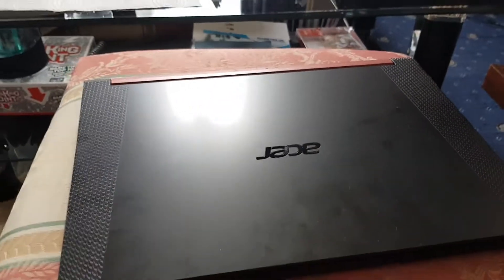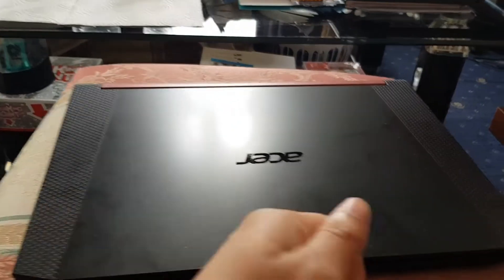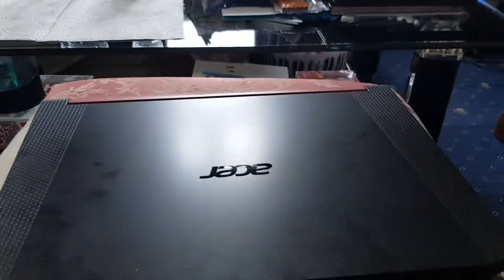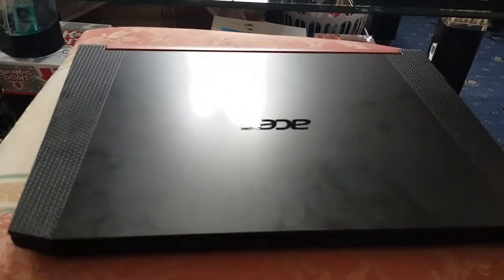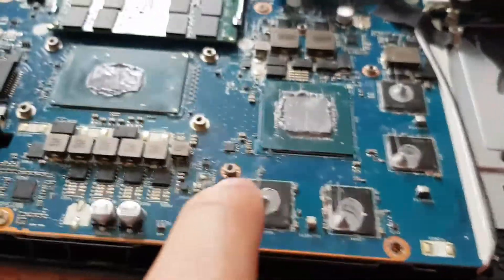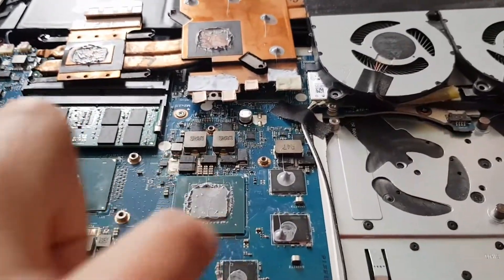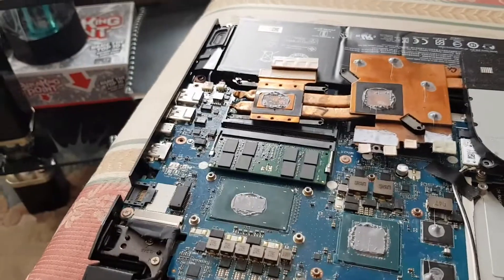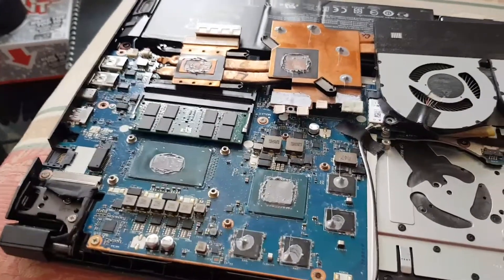Thermal Paste Dot Method Failed Alternative Better Method Shown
In this video i will be showing you how bad the dot method of repasting is on a gaming laptop and why you shouldn't do it, i also show you the better method of doing it.

15-inch gaming laptop engineered with dynamic Game Shift technology, NVIDIA® GeForce® discrete graphics.

Striking graphics: With NVIDIA® GeForce discrete graphics, you can game at higher settings with crystal-clear detail and smooth gameplay. NVIDIA® GeForce® 16 Series cards feature a powerful core streaming multiprocessor that can handle the complex graphics of modern games while driving new shading advancements and improved power efficiency.

Memory that lasts: Experience the action in all its glory with faster loading times and a quieter system powered by 4GB GDDR5 dedicated memory.

Guaranteed power: With a 9th Gen Intel® i7 processors, you can revel in powerful performance without interrupting your gaming, streaming or videos.

Cool to the touch: Your laptop is equipped with a dual-fan cooling system to help spread out heat and keep your system responsive.

Reinforced strength: Experience faster boot ups and more storage options with triple drives with SSD options including M.2 NVMe PCIe.

Vivid sounds: Dual speakers with Realtek 3D Audio for gamers which lets you hear every plan-of-attack with crisp clarity.

Light it up: Game clearly in low-light settings with an fiery red backlit keyboard

Stream without boundaries: Acer Network Optimizer technology prioritizes visual content for seamless streaming.

Power that lasts: Don't let your gaming revolve around a plug; now you can quick-charge your system with the 55Whr battery.

Specifications:
Model Number: AN515-54

Original Spec:

Acer Anti Glare 15.6 inch 60Hz 1080P Display
Intel i7-9750H 2.6GHz - 4.5GHz (Turbo Boost)
Samsung 8GB DDR4 2666MHz
NVIDIA GeForce GTX 1650 4GB GDDR5
512GB Crucial M.2 NVMe Drive

Spec After Upgrading:

Crucial 32GB DDR4 2666MHz (Dual Channel)
512GB Crucial M.2 NVMe Drive
1TB Samsung 860 QVO SSD
1TB Samsung 970 Evo Plus M.2 NVMe Drive